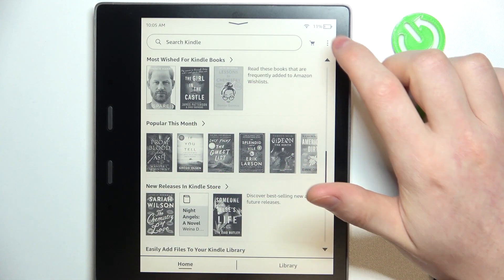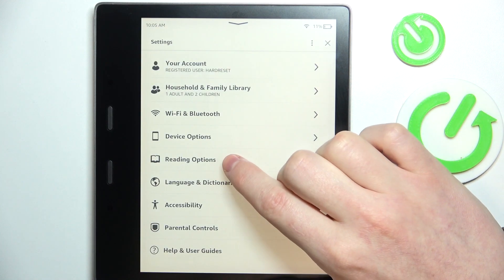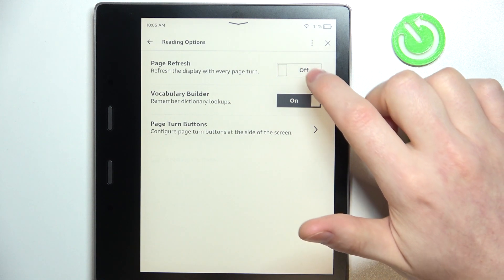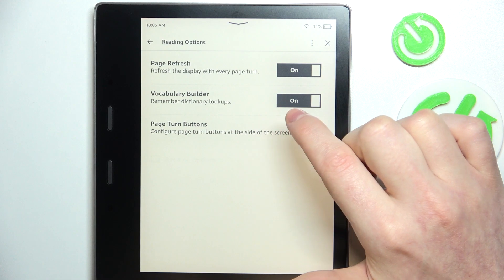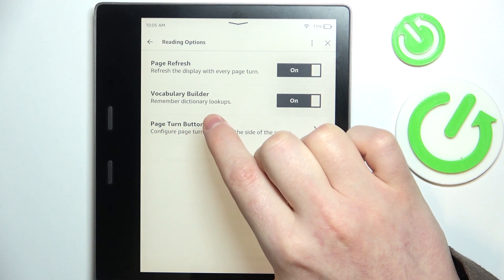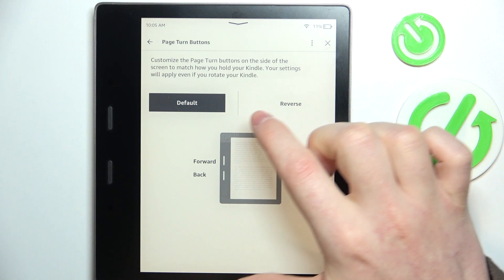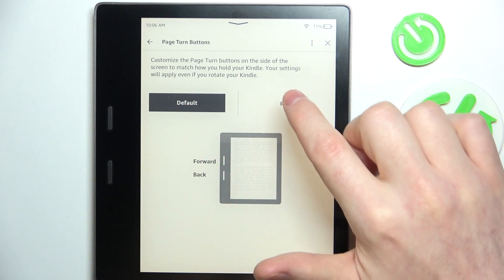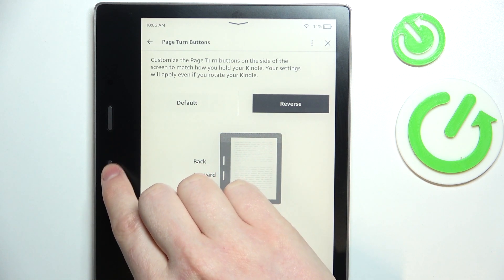How to Adjust Reading Options on AMAZON Kindle Oasis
Find out more info about AMAZON Kindle Oasis:
Hi! Today we would like to show you how to adjust reading options on AMAZON Kindle Oasis. Follow our steps, to find out how to enable refresh the display with every page turn, how to activate or disable vocabulary builder or how to configure page turn buttons. Visit our YouTube channel if you want to know more about AMAZON Kindle Oasis.

How to adjust reading options on AMAZON Kindle Oasis? How to set up reading options on AMAZON Kindle Oasis? How to change page refresh on AMAZON Kindle Oasis? How to refresh the display with every page turn in AMAZON Kindle Oasis? How to activate vocabulary builder on AMAZON Kindle Oasis? How to configure page turn buttons at the side of the screen on AMAZON Kindle Oasis?